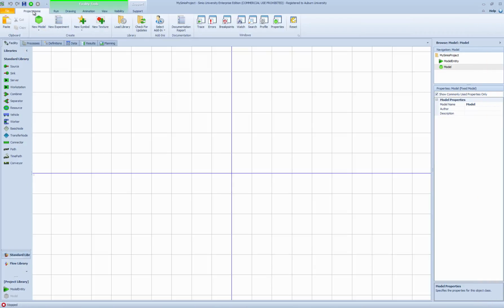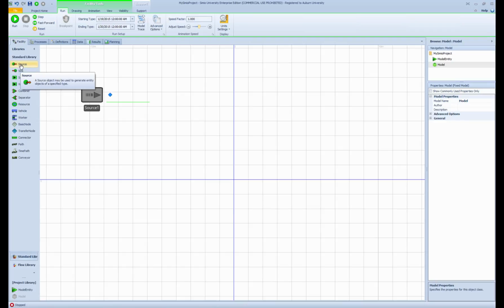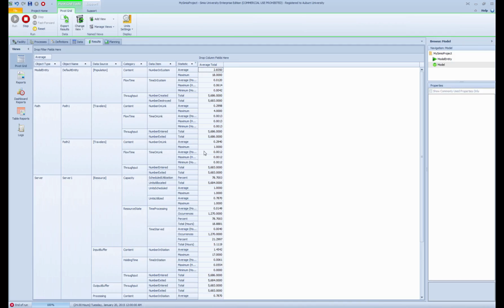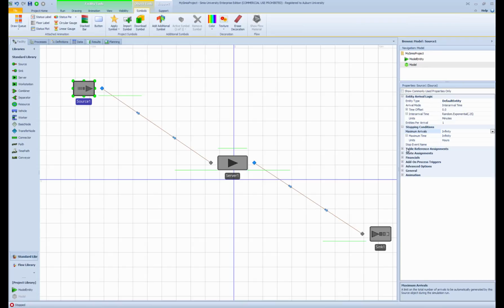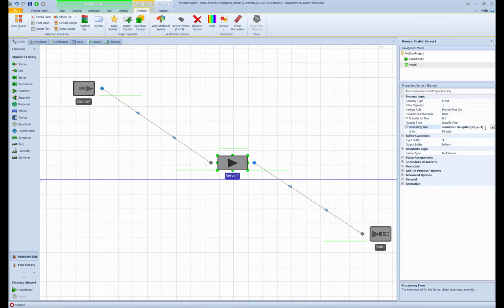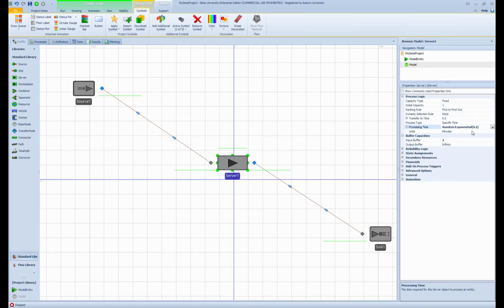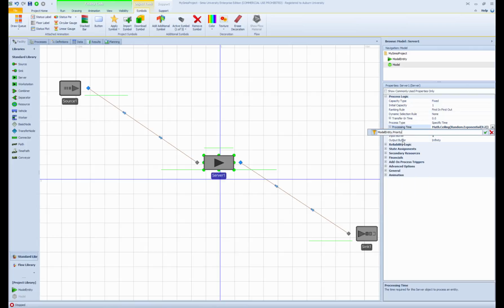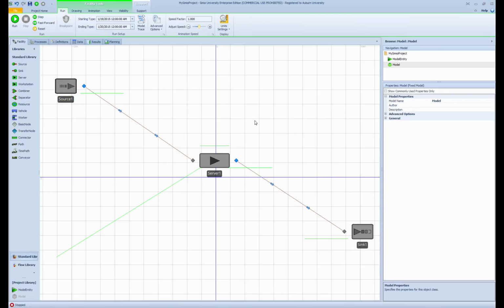Simio UI Final with Single Server Model